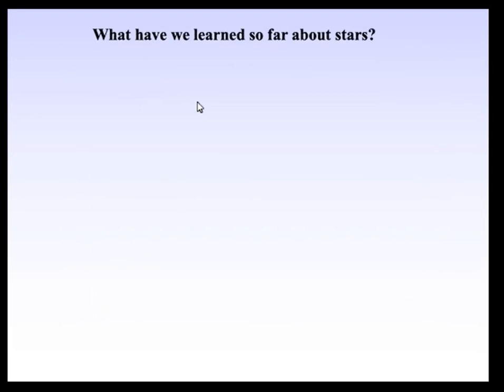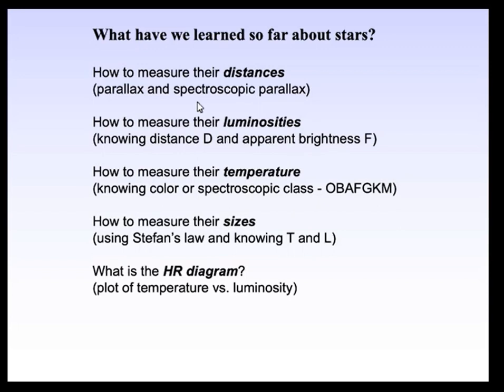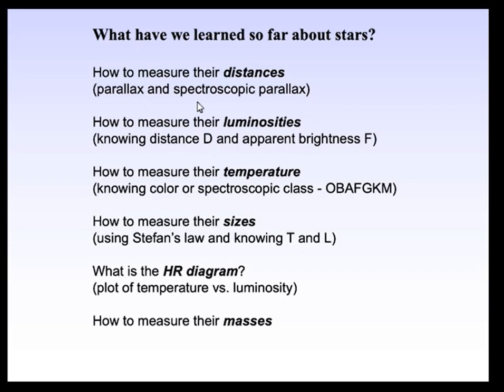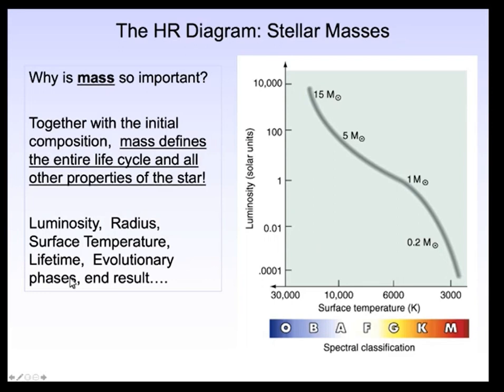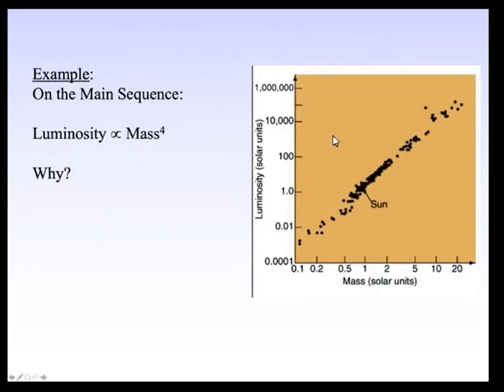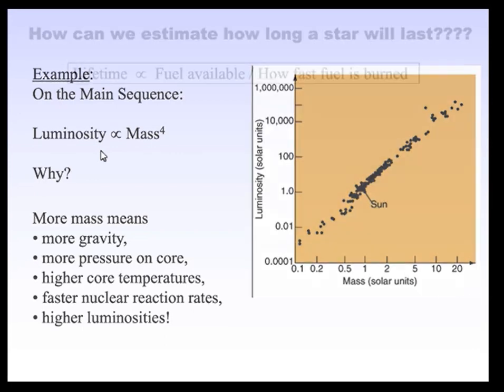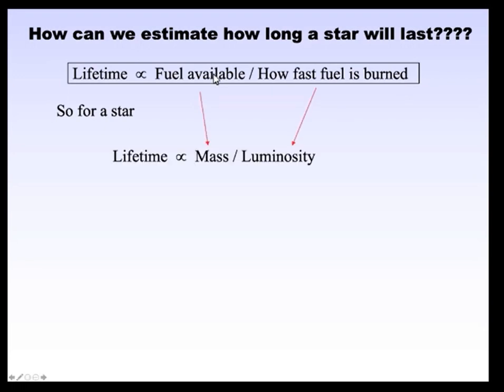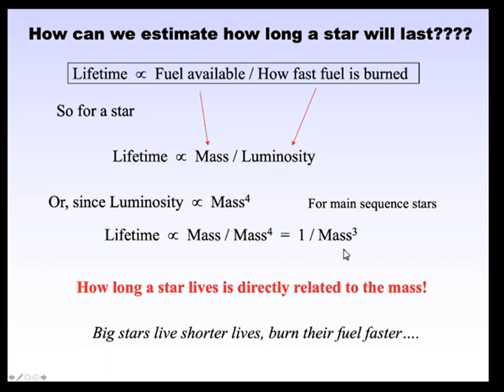STARS REVIEW PAT 2